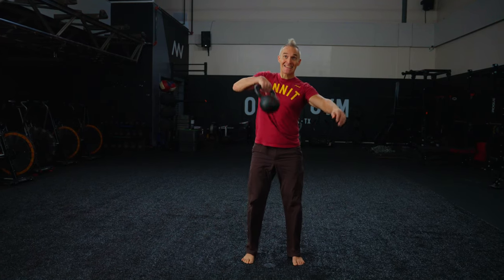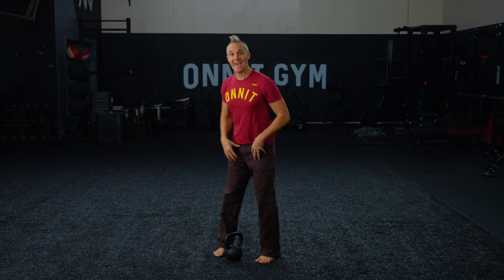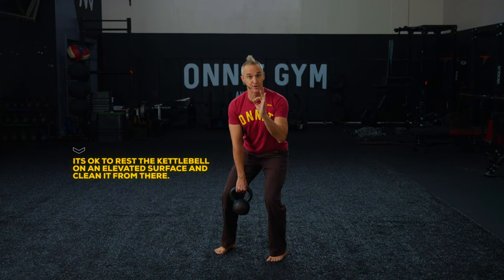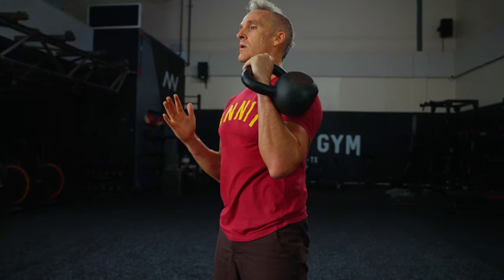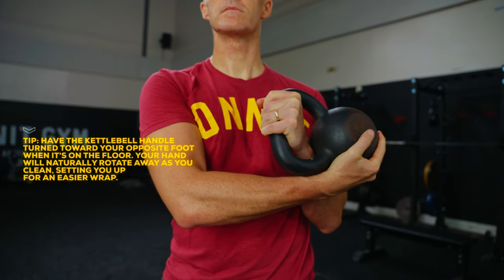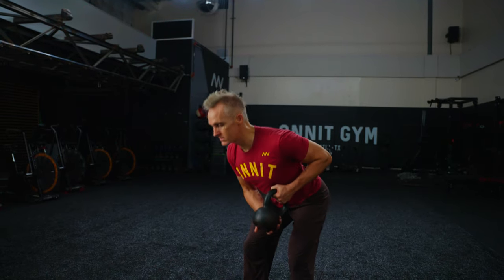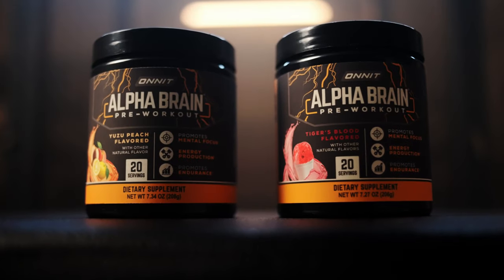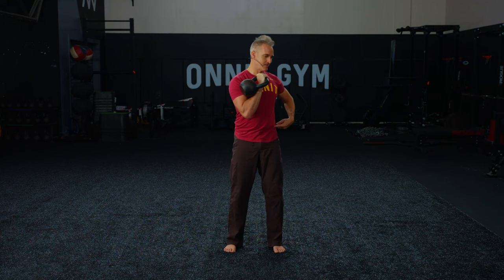Expert Guide to the One-Arm Kettlebell Clean | Shane Heins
Unlock the full potential of your workout with the one-arm kettlebell clean! 🏋️‍♂️ In this video, learn step-by-step instructions on how to perform the one-arm kettlebell clean and reap its incredible benefits.

00:00 - Intro
00:38 - What is the one-arm kettlebell clean?
01:10 - How to do the one-arm kettlebell clean
05:30 - Full one-arm clean demonstration
09:05 - One-arm clean with rotation
06:04 - If you have trouble doing the clean smoothly

🔹 What is the One-Arm Kettlebell Clean?
Discover how this exercise builds explosive power, enhances vertical jump, and strengthens your core, shoulders, and posterior chain. It's a versatile move that complements various power sports.

🔹 How to Do the One-Arm Kettlebell Clean
Follow the expert guidance to perfect your form. From setting up your stance to executing the clean smoothly, every detail is covered. Plus, learn a helpful wrap technique to reinforce proper mechanics.

🔹 Muscles Worked and Benefits
Find out which muscle groups are engaged, including quads, hamstrings, glutes, shoulders, and more. Uncover the benefits, such as improved total-body power, increased explosiveness, and enhanced grip strength.

🔹 How to Use the One-Arm Kettlebell Clean
Explore different ways to incorporate this exercise into your routine. Whether you're focusing on strength or conditioning, this total-body workout can be customized to suit your fitness goals.

🔹 Regression and Progression
If you're new to the one-arm kettlebell clean, start with the regression techniques. As you master the basics, progress to advanced variations like the one-arm kettlebell clean with rotation. Challenge yourself and take your fitness journey to the next level!